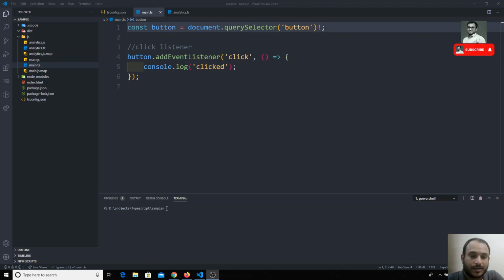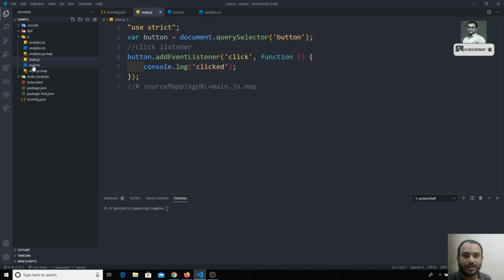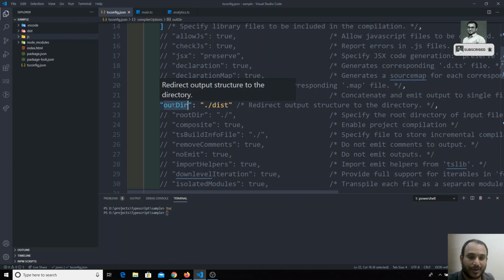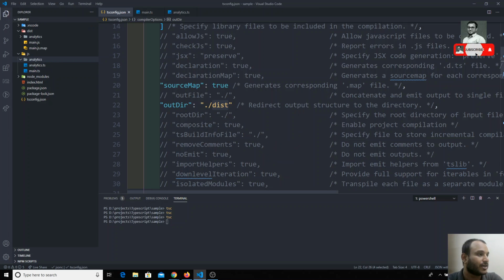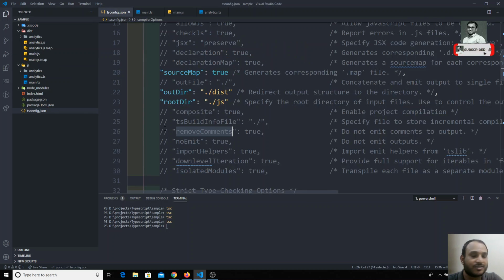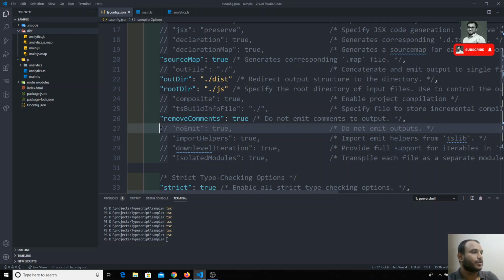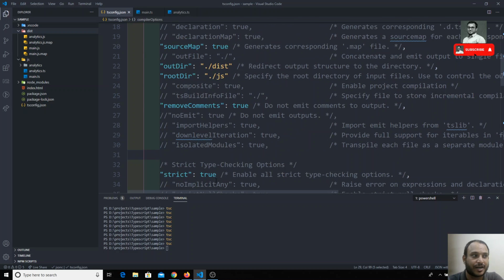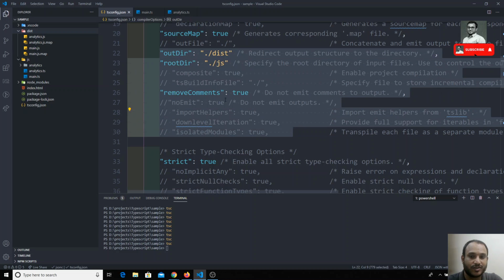20. Know about RootDir and OutDir in the tsconfig.json configuration file in Typescript.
Hi Friends
In this video we will see how to use the root dir and out dir in the typescript configuration file tsconfig.json